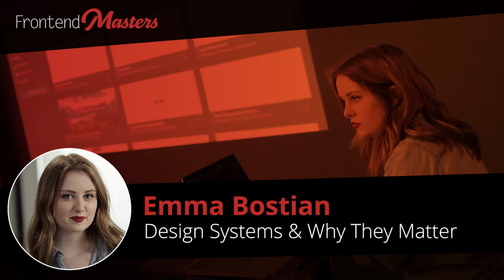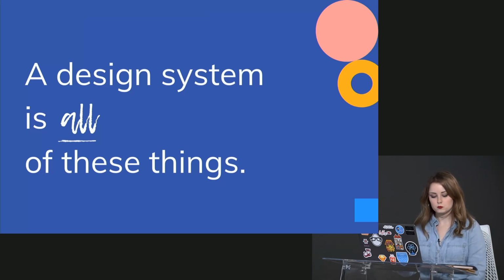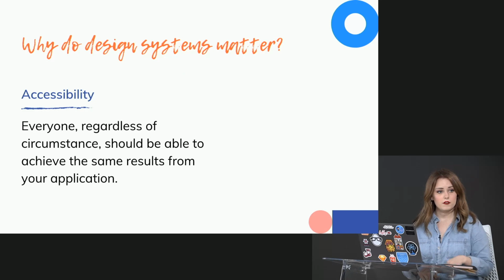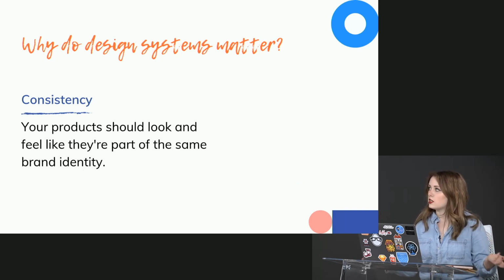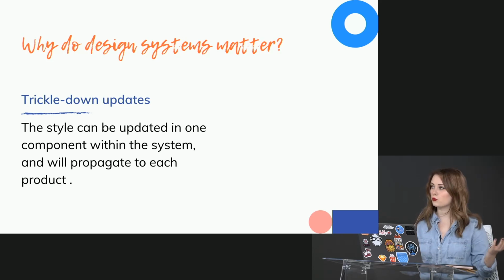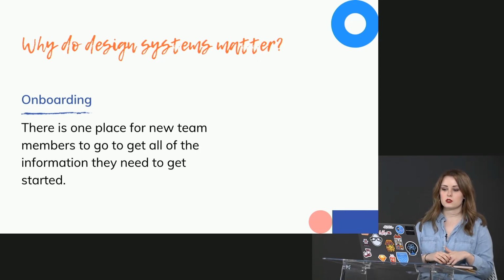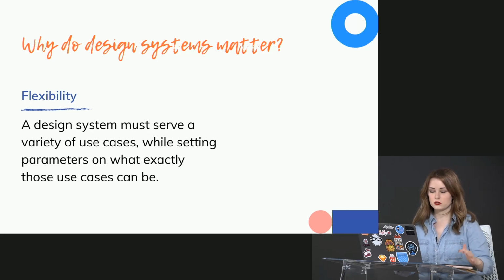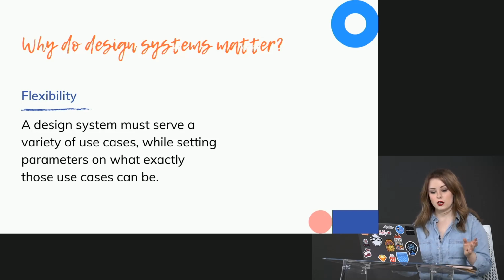1. Design Systems & Why They Matter